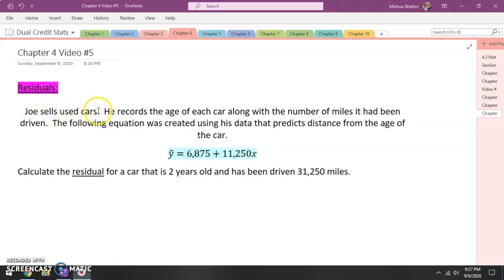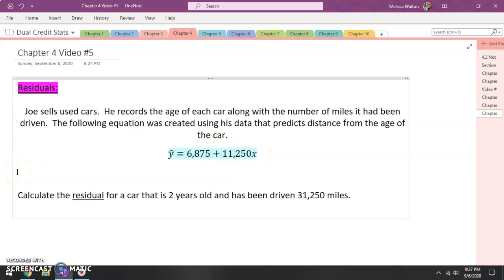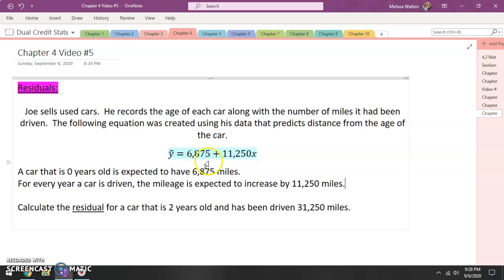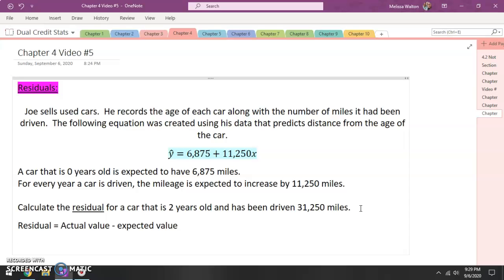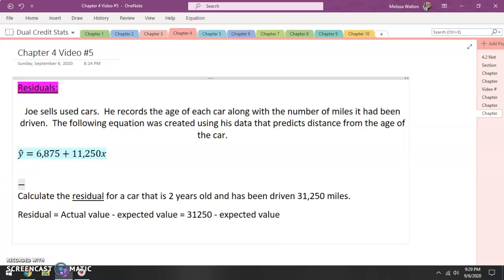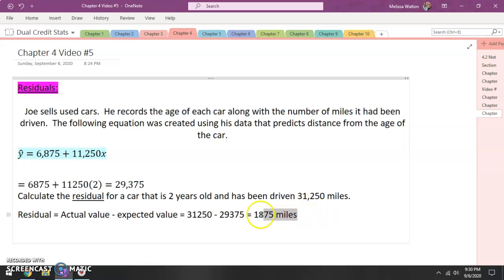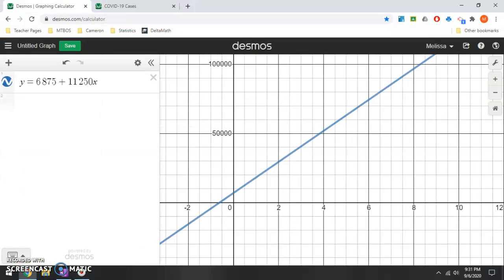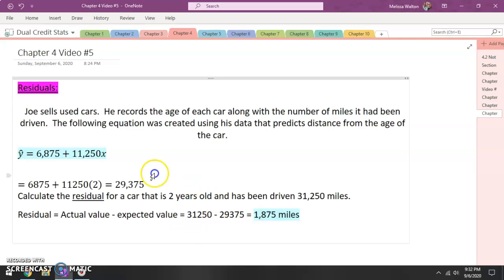Chapter 4 Video #5 (MATH 111)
Calculating residuals